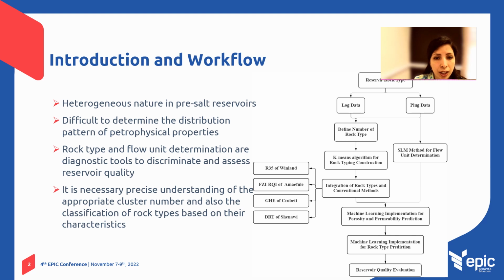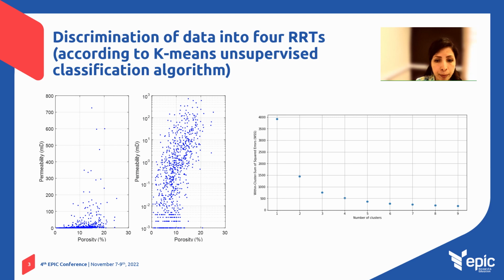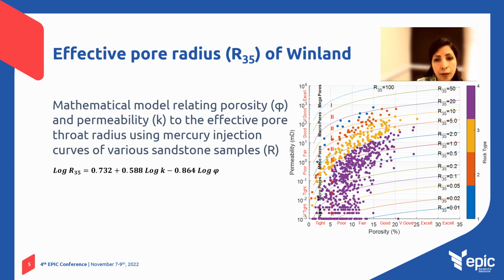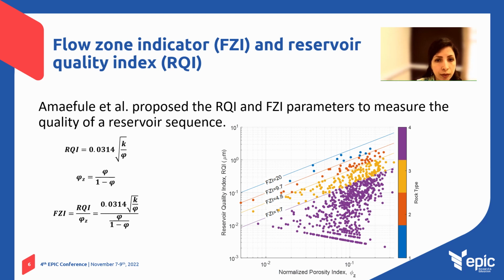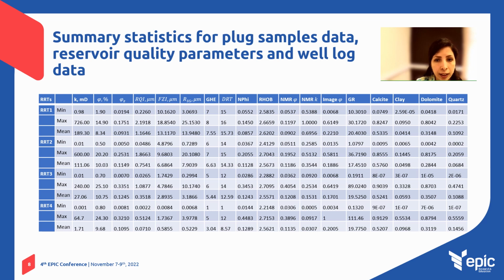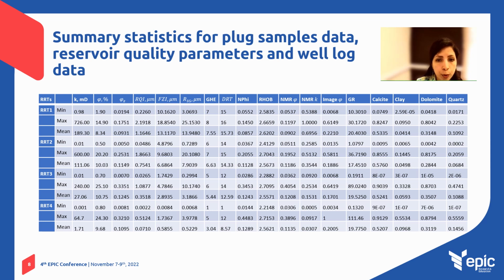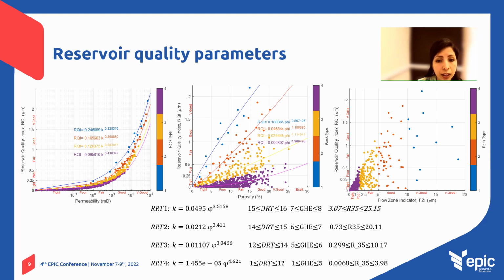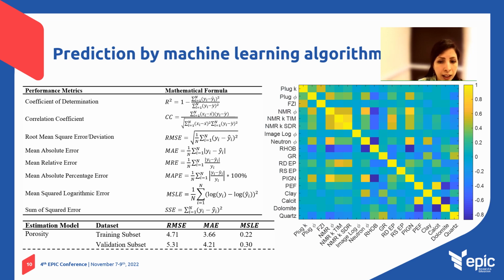Appl. of unsup. learning for rock type prediction and petrophysical charact. using multi-scale data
Full Title: Application of unsupervised learning for rock type prediction and petrophysical characterization using multi-scale data
Authors: Shohreh Iraji, Ramin Soltanmohammadi, Mateus Basso, Alexandre C. Vidal
Presenter: Shohreh Iraji (UNICAMP)

Research Line: Reservoir Characterization (RL3)